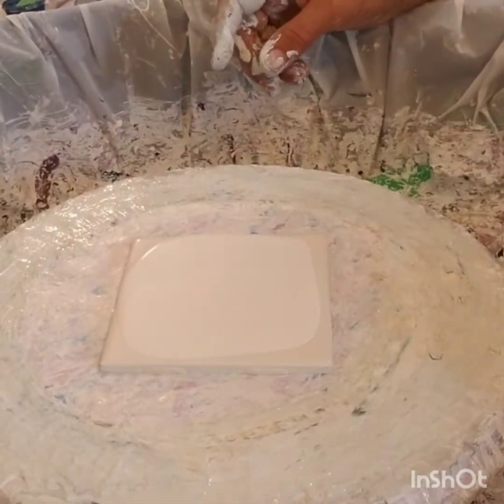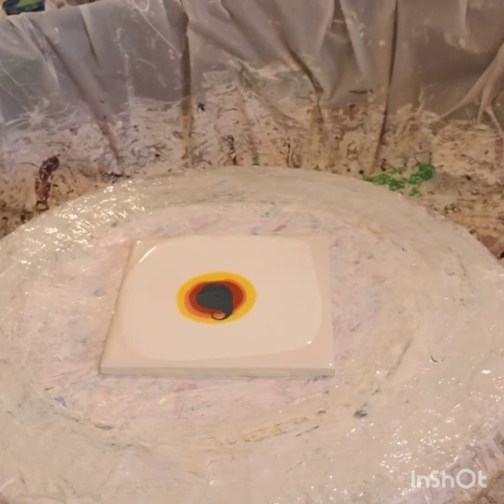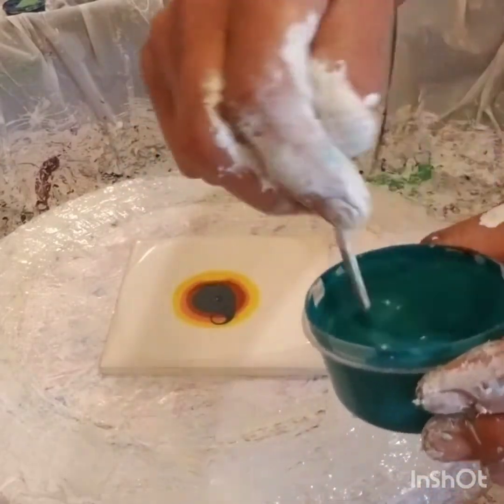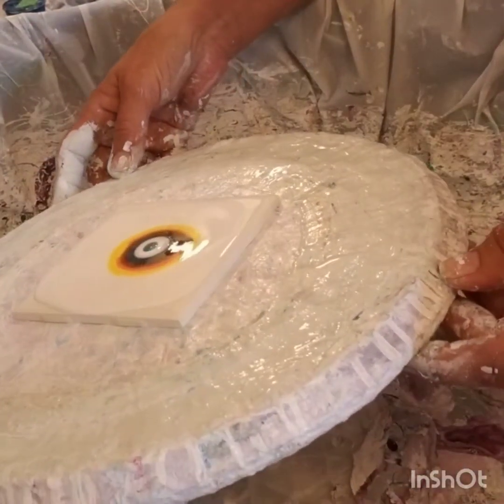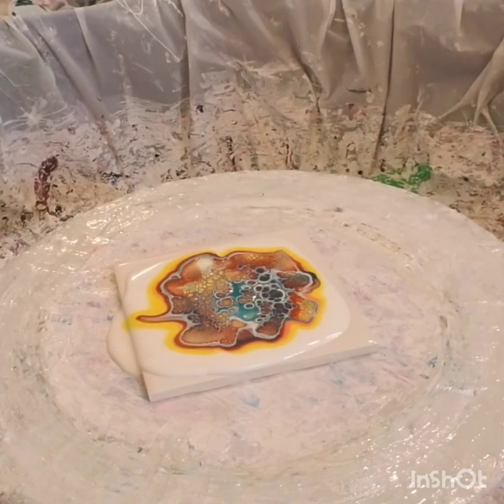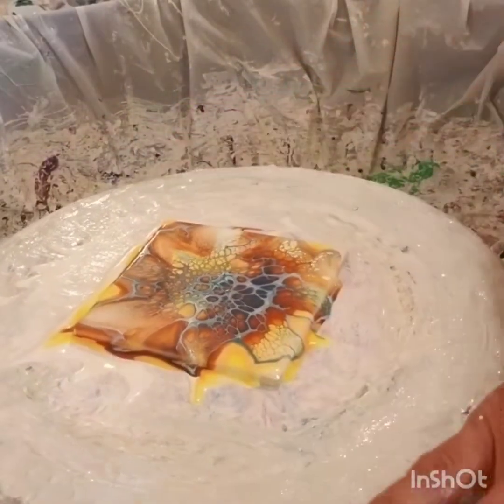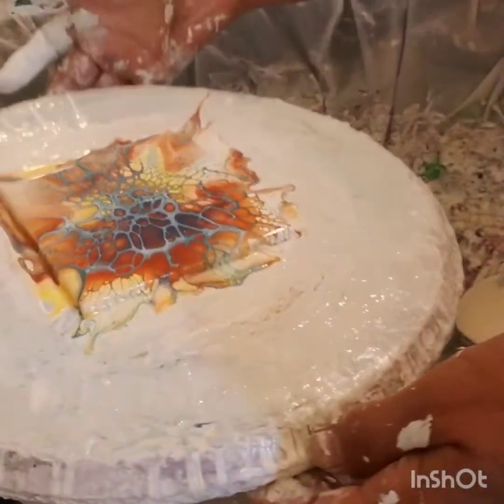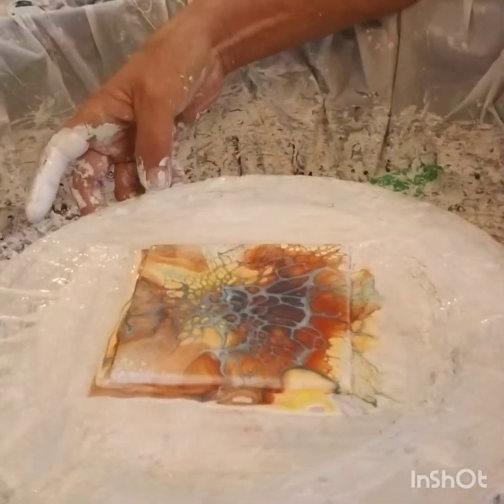165.The Most Beautiful Color Tests For Your Cell Activators !fluidart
My pillow paint I am using is CIL Platinum Brilliant White. Pouring Medium I use
is Behr 8300 and Jo Sonja gloss varnish at a 3 to 1 ratio.
Colors used for this test are Deco Art Vivid Yellow, Arteza pearl Red Marmanth, Liquitex Oxide Red, Custom made Blue ( Copenhagen Blue darkened with Black ).
CA testing with is Liquitex Mixing White and Liquitex Cobalt Turquoise mixed with Australian Floetrol 3 or 4 to 1. In summer I find things thicken faster so don't be afraid to add extra to get the desired consistency.
Any feedback is welcomed or tips.
Would like to thank all the fellow Canadians watching these videos over 13% are watched in Canada THANK YOU! Next is the US 29% and smaller numbers for India, Australia and United Kingdom. Wow see how we can reach people. I am proud of this.
00:00 Introduction
00:40 adding colors
01:58 find which CA to use and add
04:07 blow over paints
05:38 spin out the colors